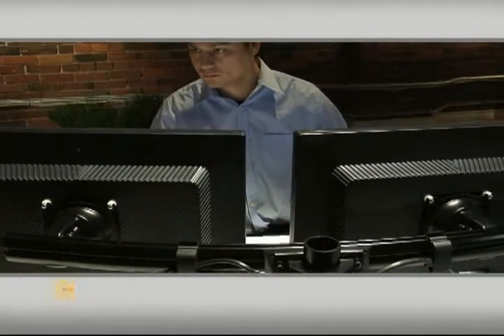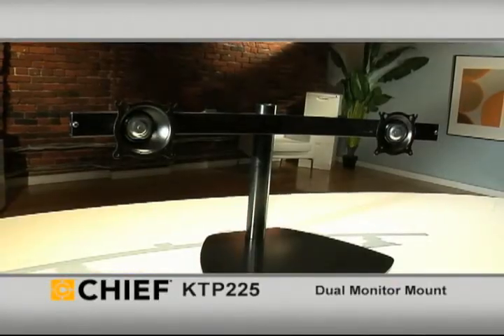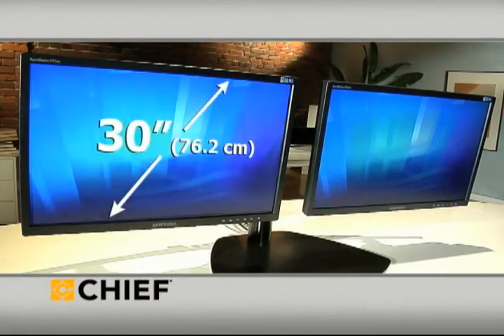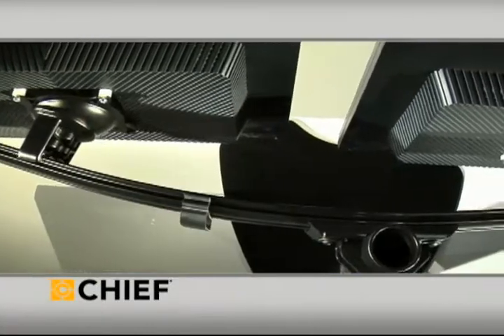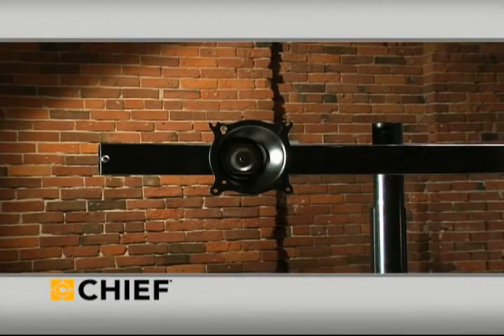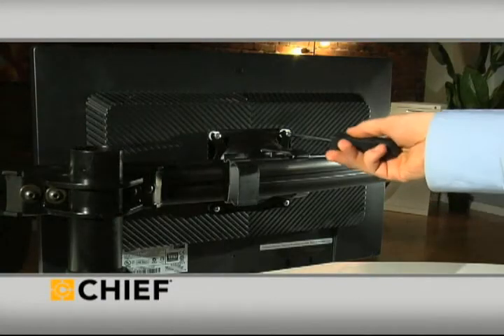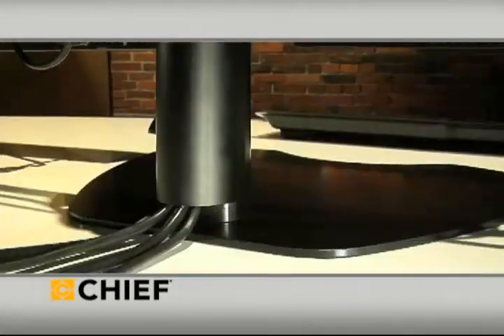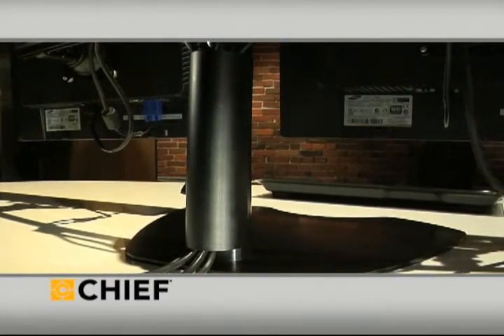Chief KTP220 Series Table Stand Flat Panel Dual Horizontal LCD Monitor Mount KTP220S and KTP220B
Chief KTP220 Series Table Stand Flat Panel Dual Horizontal LCD Monitor Mount KTP220S and KTP220B . Chief's KTP220 is designed to provide a rock solid, free-standing solution for graphic designers, broadcasters and other users who commonly work with multiple small flat panel TVs, LCDs or monitors.